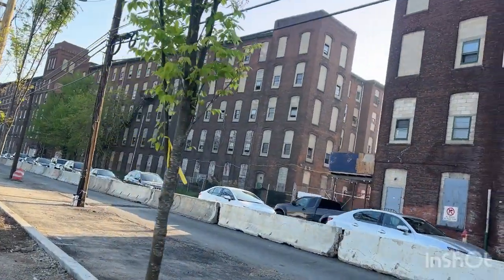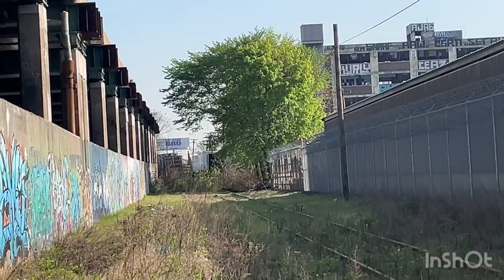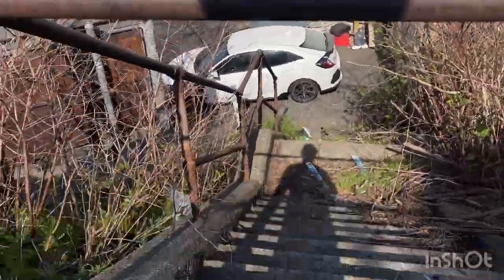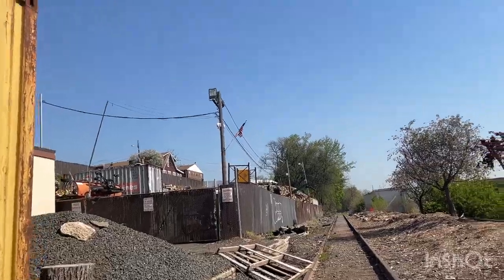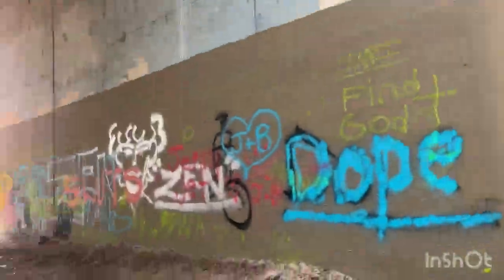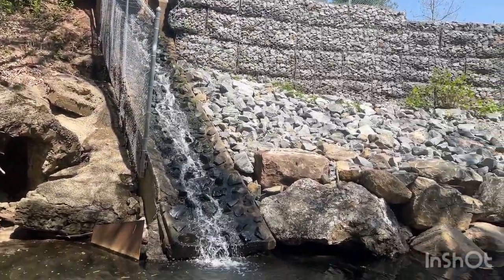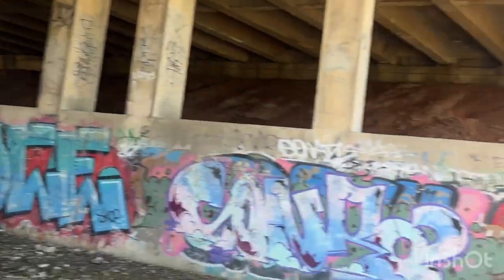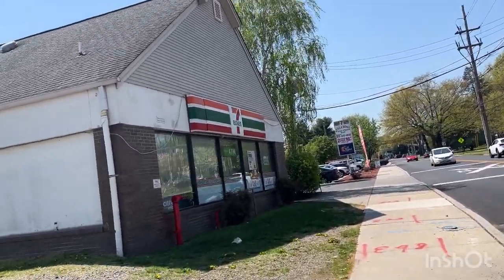Walking The Abandoned Newark Branch Railroad.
The Newark Branch was a railroad that went from the Meadowlands to the NJT Main Line in Clifton. Built-in 1870. The rail line was used for commuter service up until the 60s or 70s. Norfolk Southern bought the line for freight in 1977. Later on, the NX Drawbridge on the Passaic River was taken out of service and for decades has been sitting in a swing-open position. Freight train service was somewhat frequent but until 2013 freight service was seized. To my understanding trains still operate in Clifton very rarely. My goal was to walk from Newark to Clifton. The tracks are still in the Meadowlands but in Harrison and Kearny the tracks have been taken over for industry. I started my adventure by the Clark Thread Mill and NX Drawbridge made my way into Newark where truck lots have taken over the tracks. As I walked thru Belleville nothing was that interesting until I got to Nutley were there was a huge trestle going over Nutley Park.